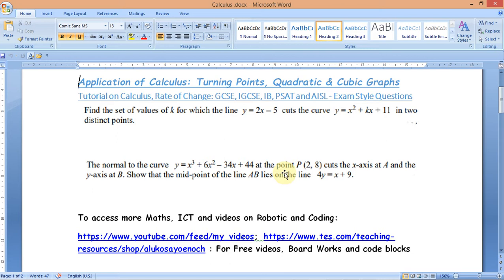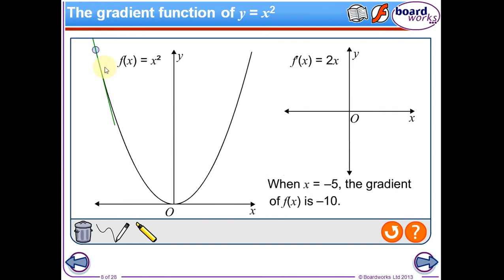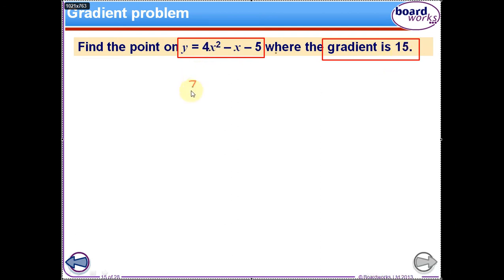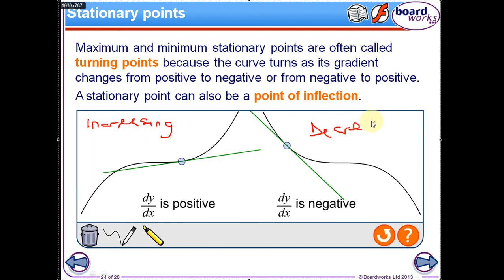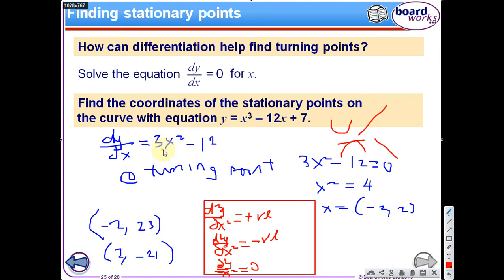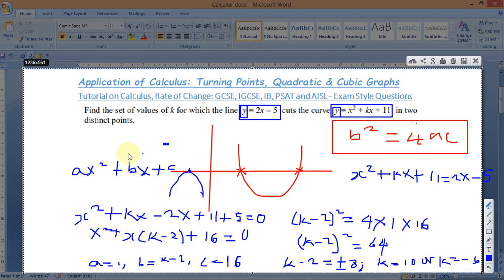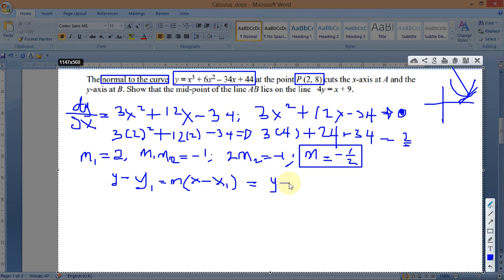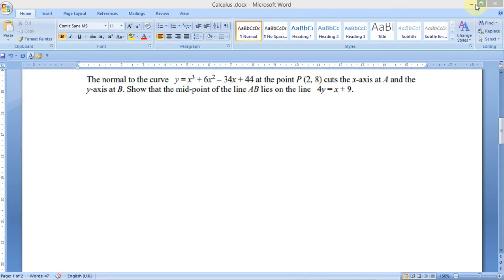IGCSE/GCSE Application of Calculus: Turning Points, Rate of Change, Quadratic & Cubic Graphs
Do you know? Calculus is used to improve the architecture not only of buildings but also of important infrastructures such as bridges. In Electrical Engineering, Calculus (Integration) is used to determine the exact length of power cable needed to connect two substations, which are miles away from each other.. Physics Engines, Signal & Image Processing, Computer Vision, Information Theory.
 * Presentation – Complete video for teachers and learners on Applications of Calculus: Rate of Change Turning Points, Quadratic & Cubic Graphs.
 * IGCSE, GCSE, IB, AP Practice Revision Exercise which covers all the related concepts required for students to unravel any IGCSE Exam Style Applications of Calculus Questions
 * Learner will be able to say authoritatively that:
 I can complete any question on Rate of Change
 I can solve any given question on Applications of Calculus in Quadratic Function
 I can solve any given question on Applications of Calculus in Cubic Function
 I can apply my knowledge of calculus in any given function
 I can apply my Calculus knowledge in: coordinate systems; Equations of lines and curves; gradient of parabola, determine the nature of line and curves generally and in any given geometrical questions.